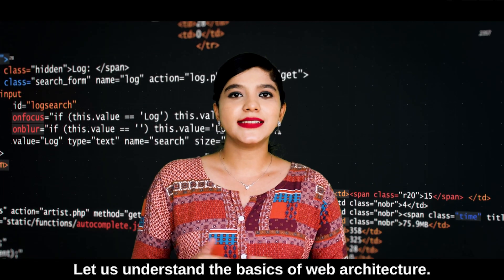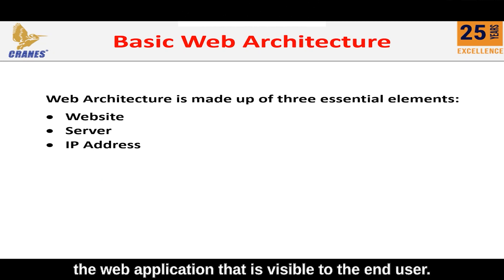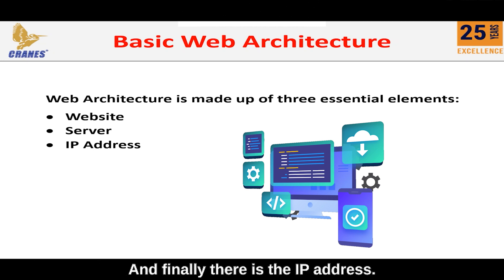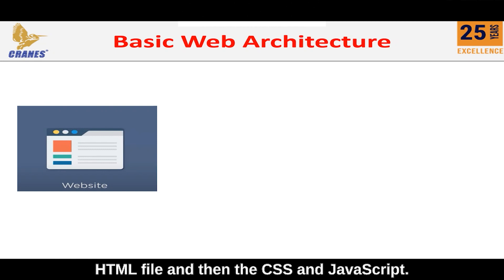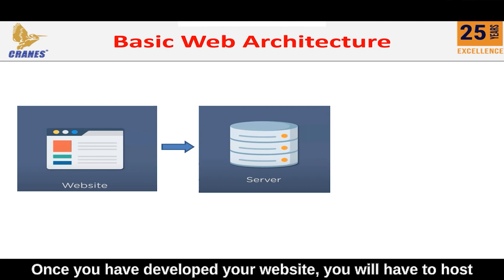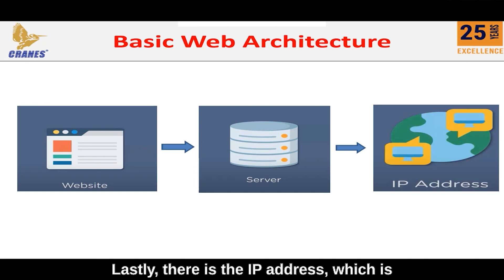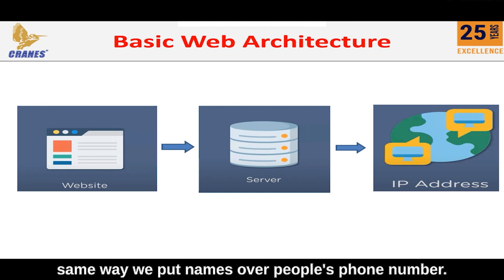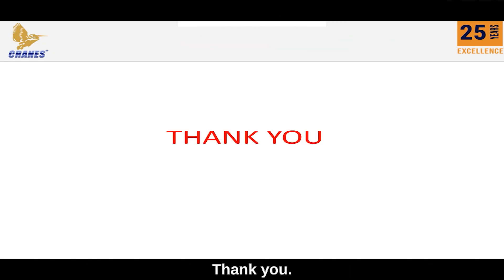Basic Structure of Web Architecture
In this series,  you will be taken on a journey to understand the fundamental concepts and components that power the modern web.

Whether you're a beginner or someone looking to deepen your understanding, this series is designed to provide you with a solid foundation in web architecture.